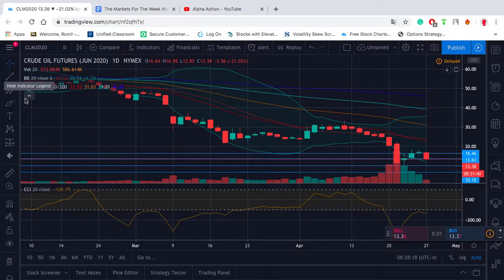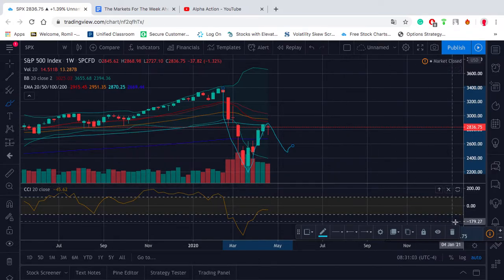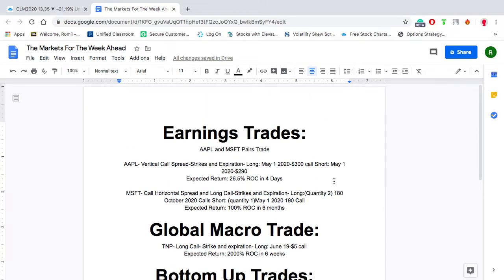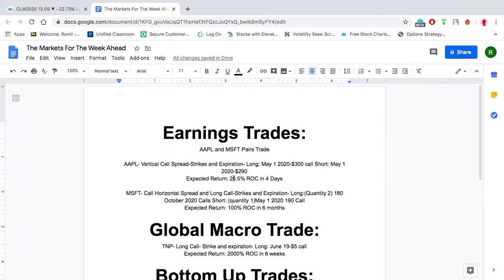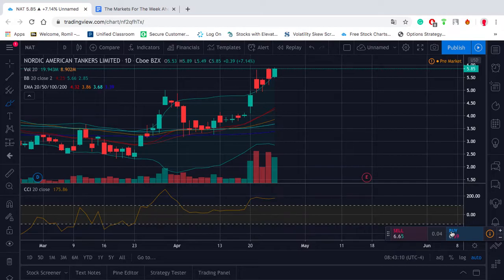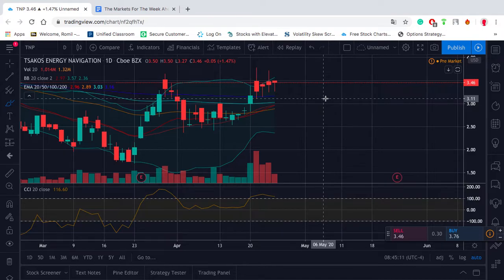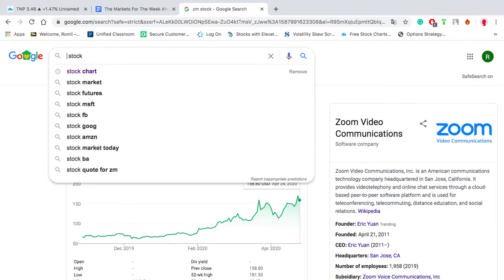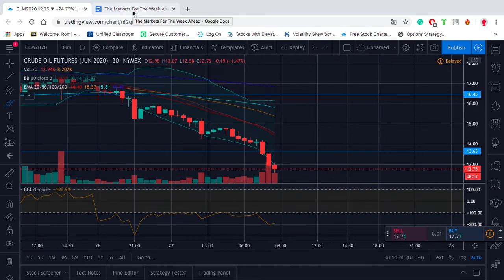The Markets For The Week Ahead!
Romil Patel, Head Trader and Host of Alpha Action, discusses what he sees in the market in the week ahead.

Alpha Action and Romil Patel are not responsible for any losses faced by following the above advice.